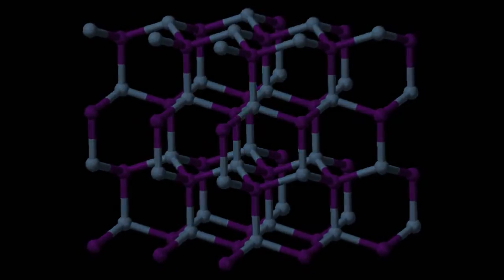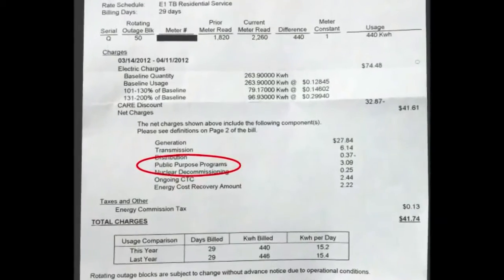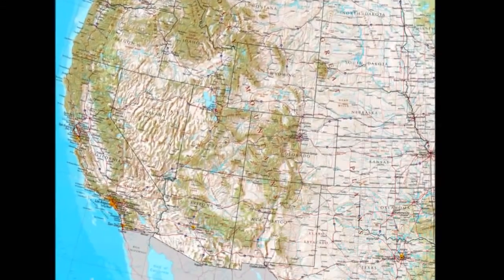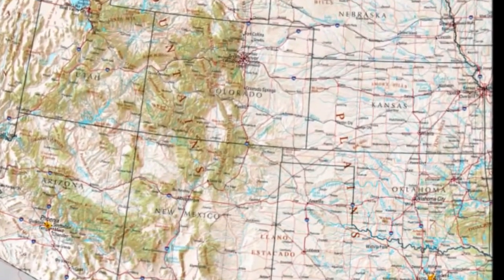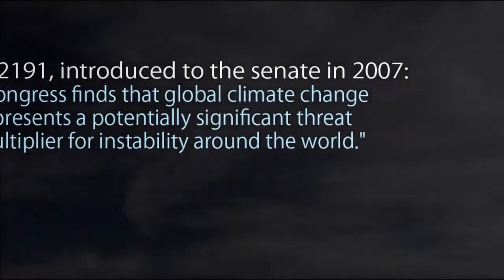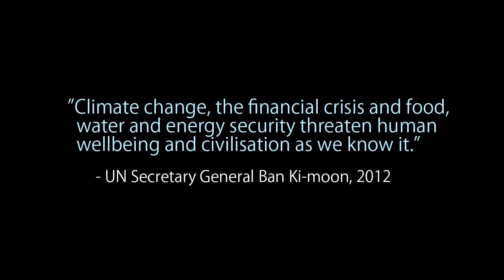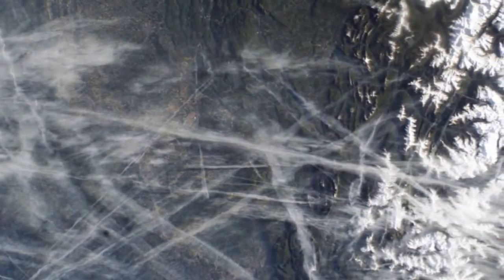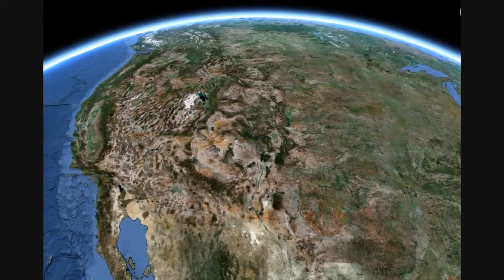Scariest Parts of Climate Change 2012_Shocking Truth of Artificial Clouds